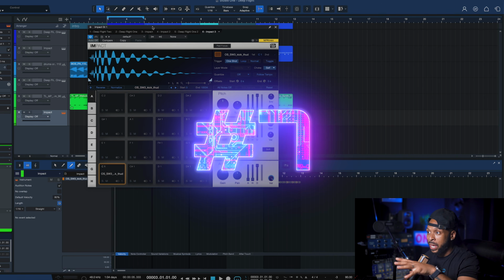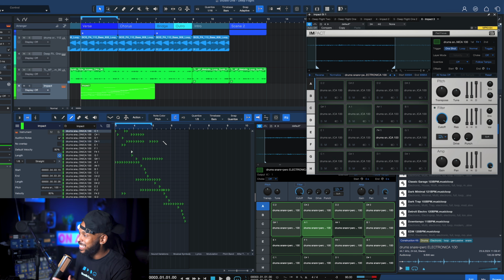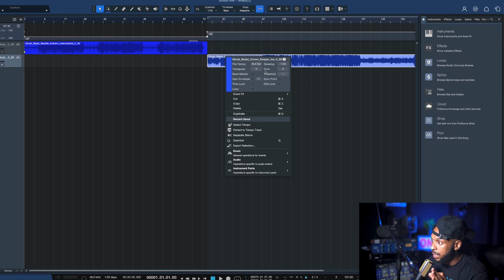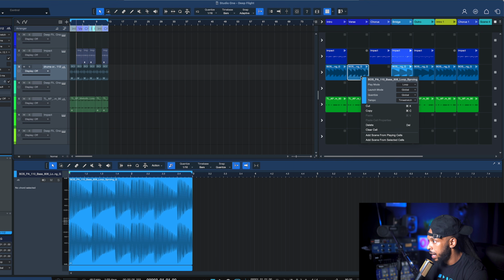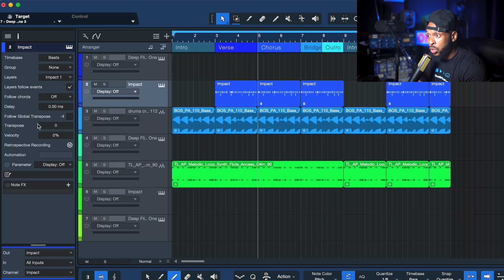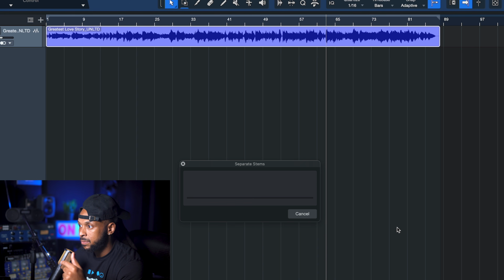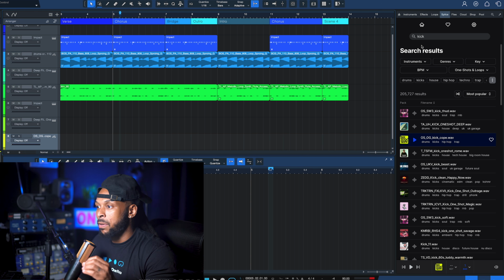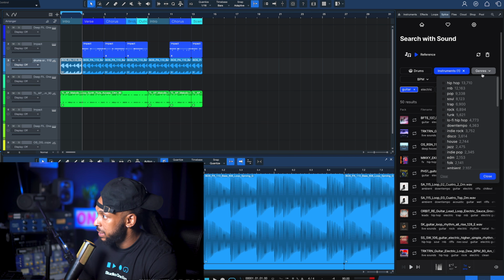Studio One Pro 7 Counting Down the Top 7 Features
Is Studio One the Best DAW for music producers and audio engineers? After working in the lates version of Studio One Pro 7 for a couple of weeks, I am excited to share the new features that I think are game changers. Wether you are a beat maker, artist, or engineer, these new improvements and additions to the software will enhance your workflow, give you power you didn't know was possible and even save you some money!

(0:00) - Intro: PreSonus Studio One Pro 7 update
(0:45) - Top 7 features breakdown, bonus feature at the end
(0:51) - Impact Integration inside the note editor
(1:37) - Impact feature now resizable
(2:22) - How to Edit Loops in Impact
(3:44) - Deep Flight One - New look, sounds, and features
(4:54) - How to Use Advanced Tempo Detection
(6:40) - How to Use the new Launcher for Scene Based Production
(9:05) - How to Transpose both MIDI and audio easily
(12:42) - AI-Powered Stem Separation in Studio One Pro 7
(16:46) - Splice AI-Enhanced Sample Search with Sound
(19:10) -  Studio One Pro 7's Accessibility and Pricing